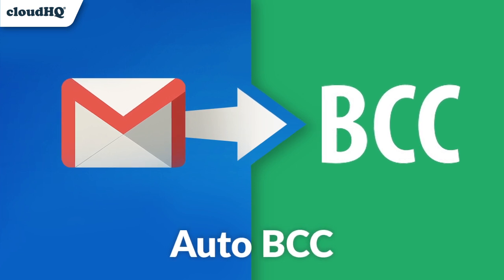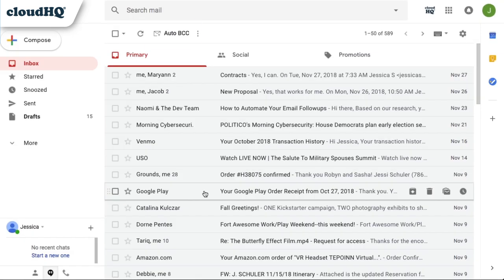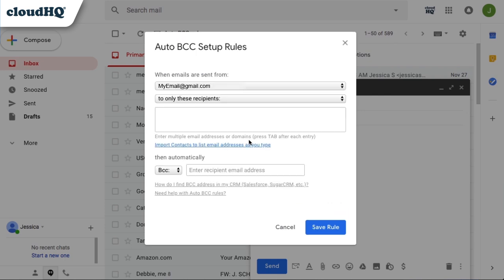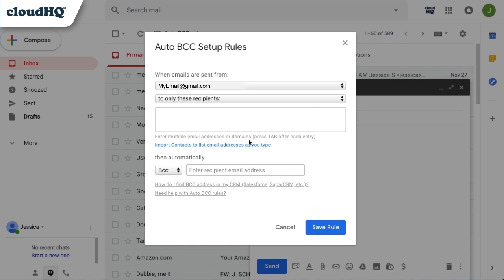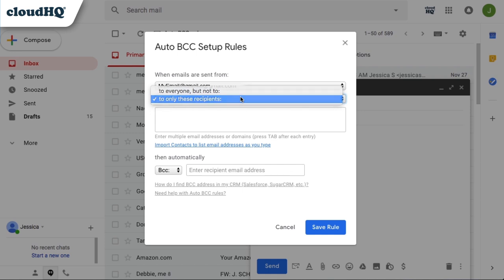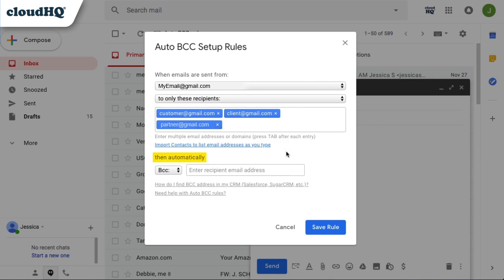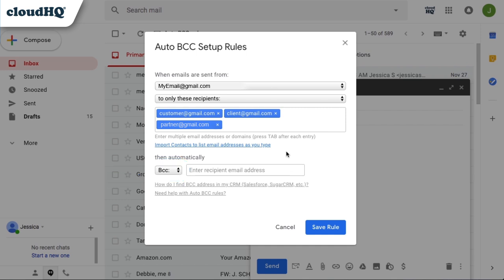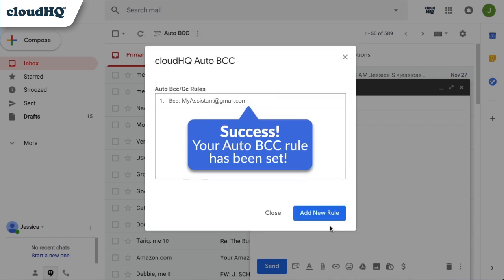Auto BCC for Gmail : Feature-Rich!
Ever wish you could automatically CC or BCC someone any time you that send an email to a specific person? For example:
✅ You want to ensure that your assistant is always copied, or blank copied on emails for specific clients.
✅ You want a significant other copied on all emails that have to do with your home or kids (especially in the case of school emails)
✅ Maybe you want your boss copied on project-specific emails?

Now you can do that without even having to think about it with Auto BCC for Gmail by cloudHQ.

Ability to Customize Your CC and BCC Rules

Emails sent to certain contacts (for example, important clients) automatically have a CC or BCC included in your emails.

You can setup a rules where emails that you send to your private contacts or internal emails are not CC'ed or BCC'ed.

✅You'll also be able to automatically CC or BCC:
1) Your CRM system (for example: Salesforce, Pipe Drive, Capsule CRM, etc.)
2) Your assistant
3) Your business partners or clients
4) Yourself

The possibilities go on forever.

With the automatic (and free) Auto BCC for Gmail Chrome extension, you'll never forget to CC or BCC someone ever again.